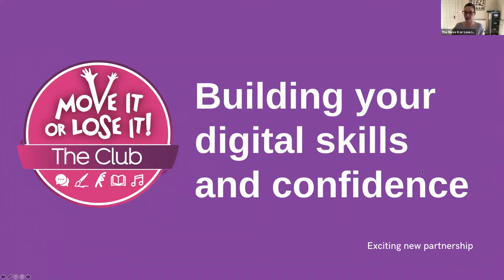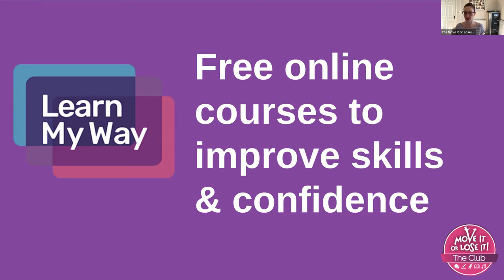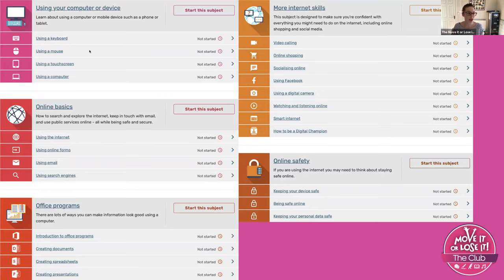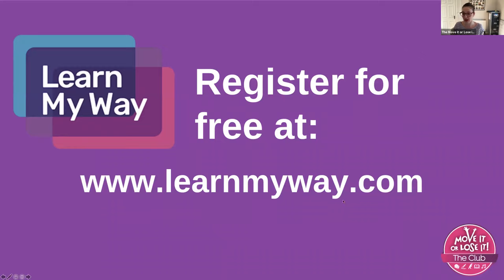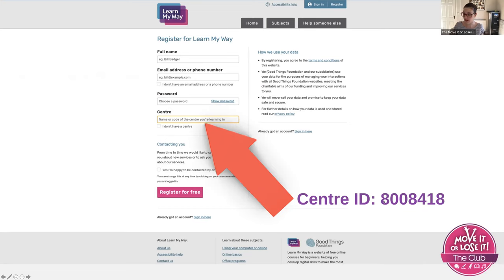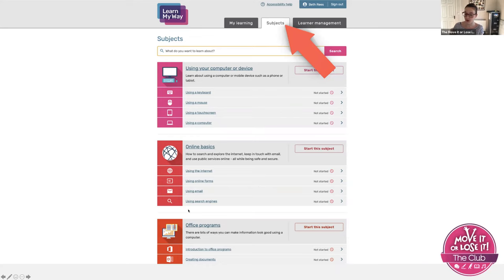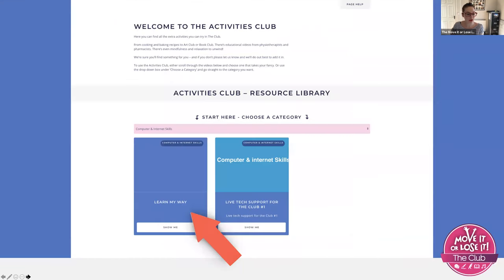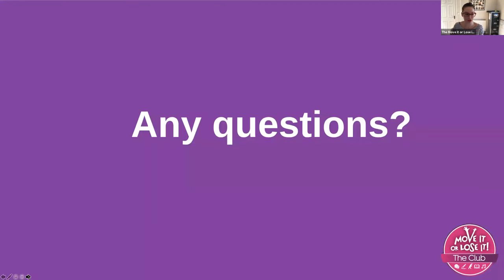Improving your tech skills & confidence with Move it or Lose it for FREE